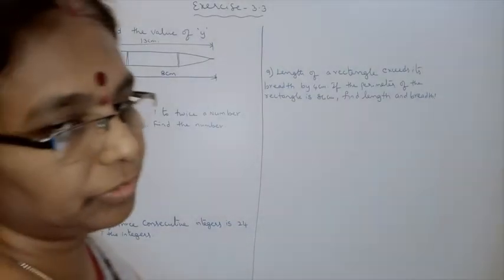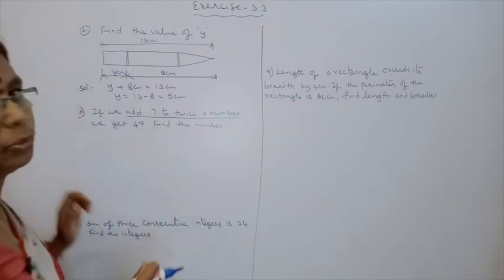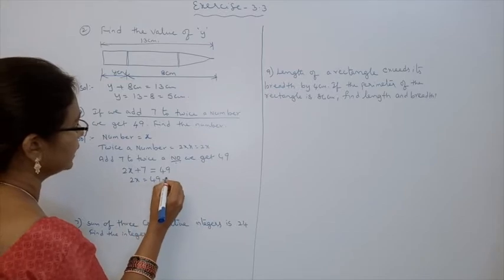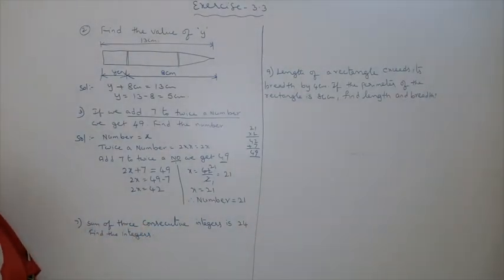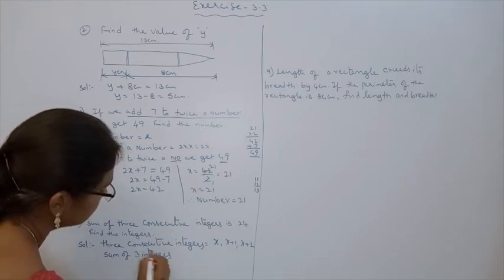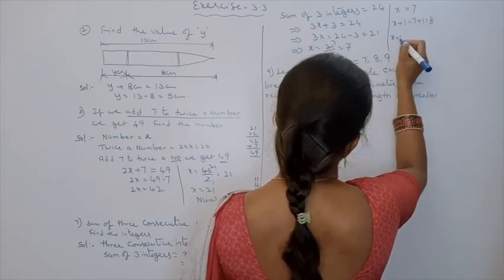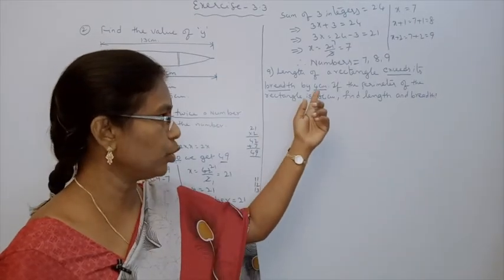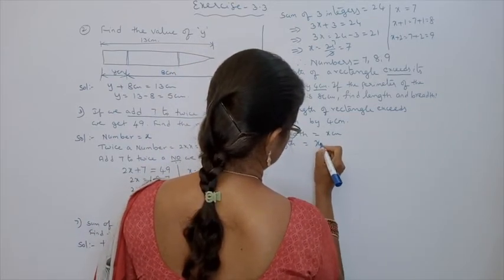Clues on exercise 3.3 - simple equations - class 7